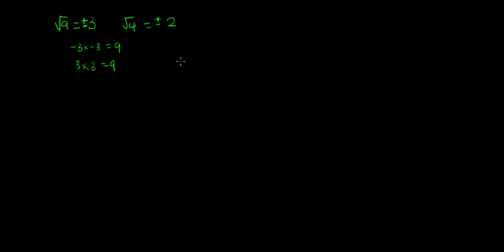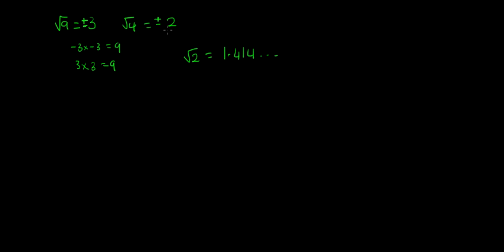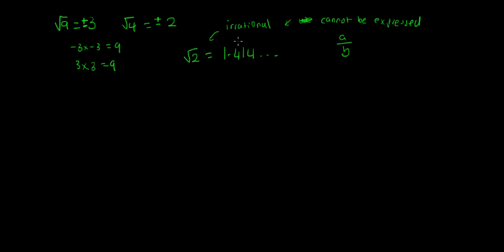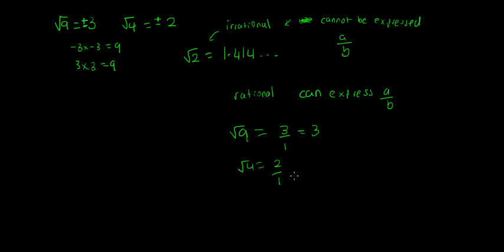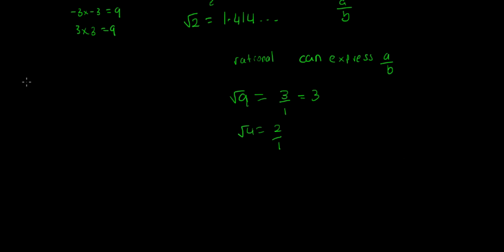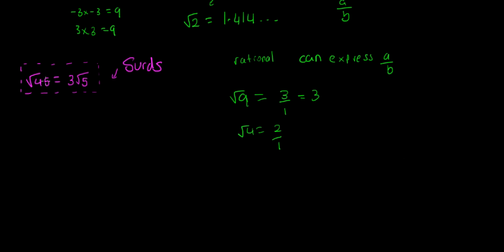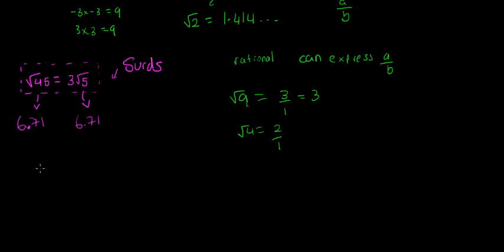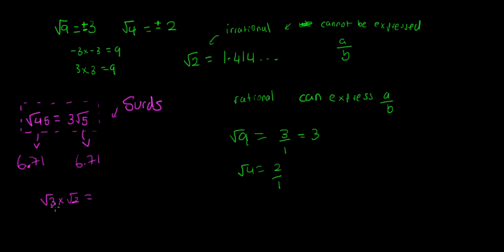Introduction to surds